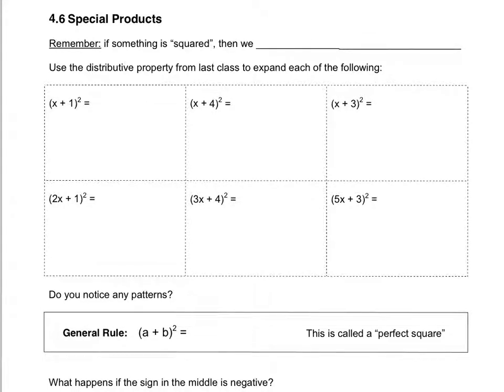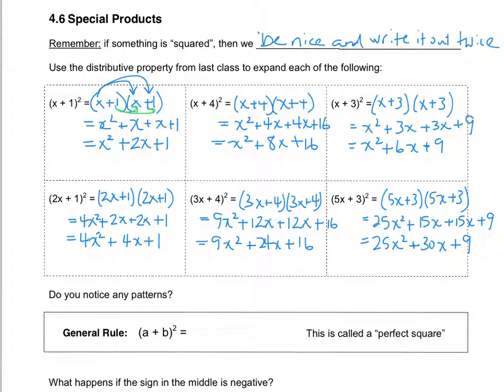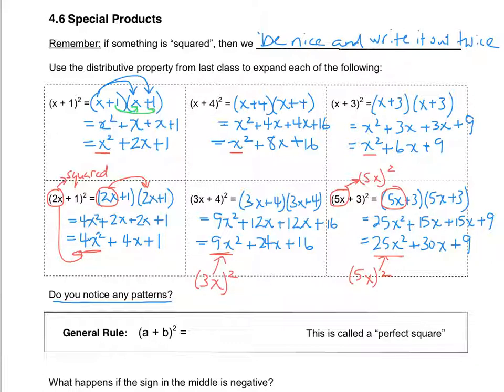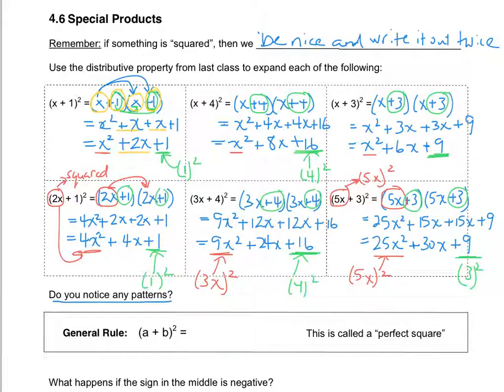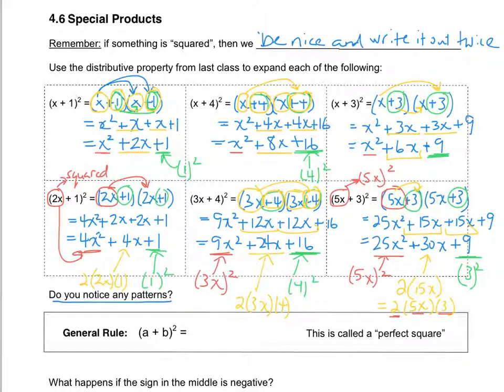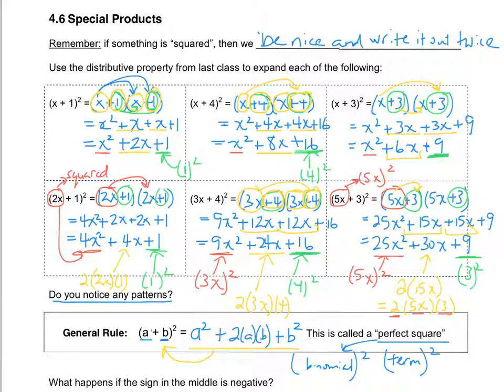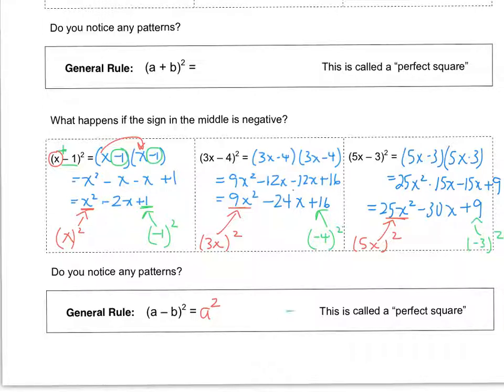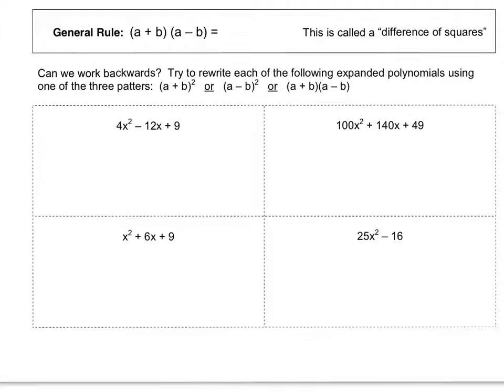4.6A Special Products